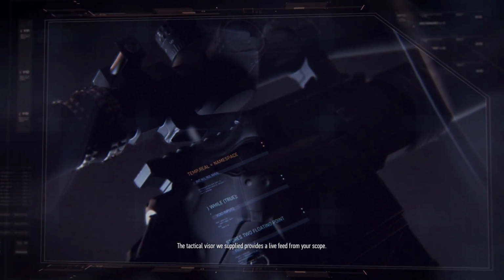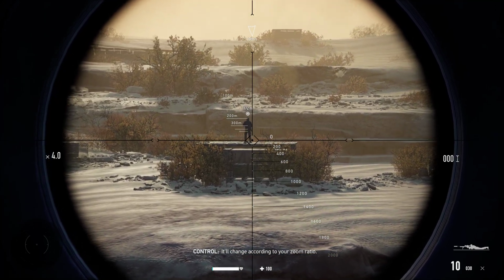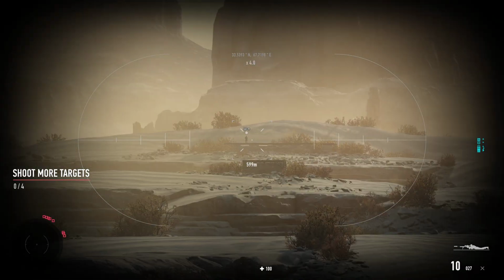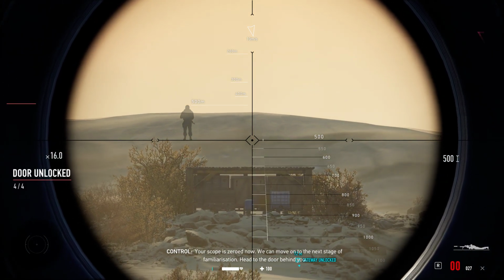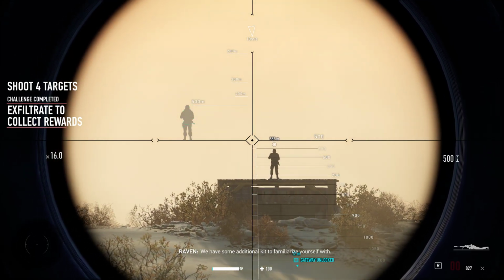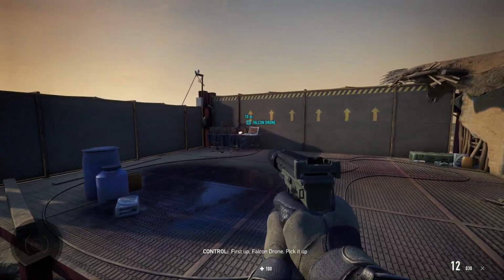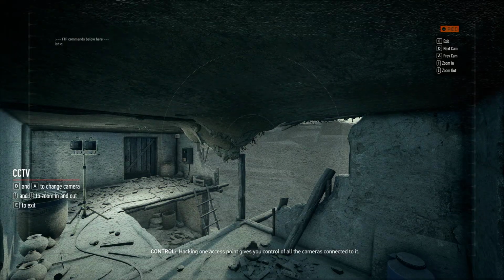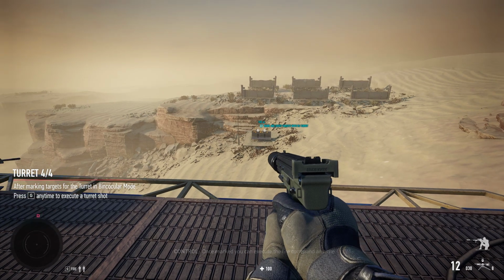Sniper Ghost Warrior Contracts 2 (2021) Tutorial Mission Gameplay (No commentary) 1440p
(Modern Warfare Shooter Open World Military Sniper Assassin)

▬ About Sniper Ghost Warrior Contracts 2 ▬▬▬▬▬▬▬
• SGW Contracts 2 is a modern warfare shooter set in the Middle East. Play as Raven, Contract Sniper Assassin, as you take out a series of targets across a dramatic single-player campaign. With extreme-range shots exceeding 1000m, gear up for the most challenging entry to the series yet.

▬ Sniper Ghost Warrior Contracts 2 features ▬▬▬▬▬▬▬
• Eliminate a wide array of targets, using a mixture of close-quarter combat, and extreme long-range sniping as a contract assassin.
• Employ tactical decisions and stealth techniques to overcome a variety of challenges across the dramatic single-player campaign.
• Explore 5 distinct, extensive maps set in the Middle East conflict zone.
• Execute 21 new contracts, in addition to completing a range of side operations.
• Master an expert sniping experience, featuring a wide selection of realistic weapons and equipment.
• Revisit each contract with a different approach to complete all objectives and collect maximum rewards.
• Experience a new level of fidelity with upgraded visuals and an enhanced game engine.

▬ Details ▬▬▬▬▬▬▬
► Release date: June 4, 2021
► Developer: CI Games
► Publisher: CI Games